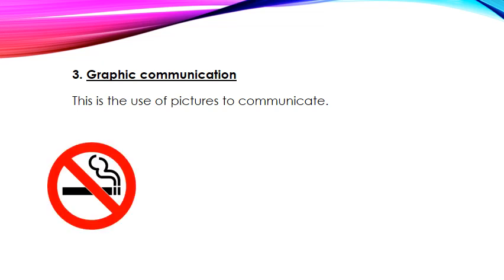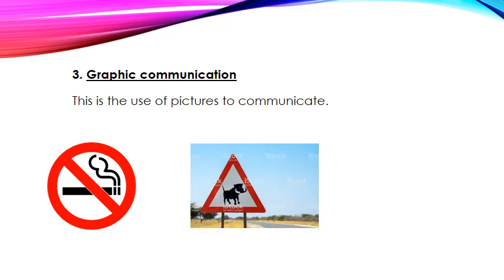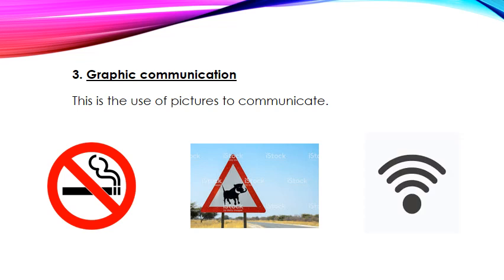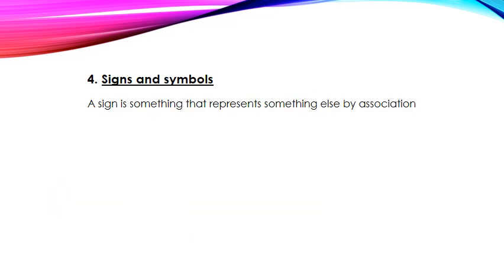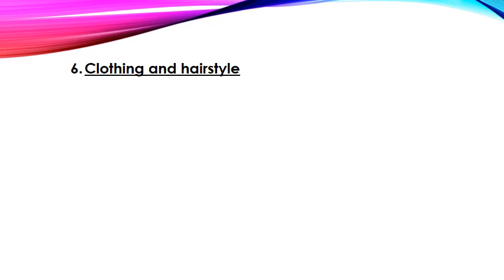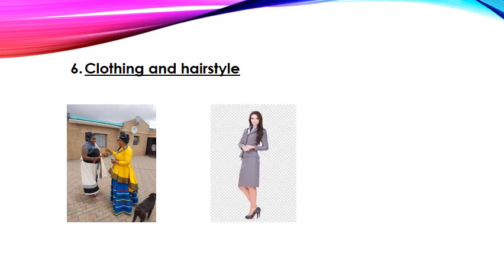MODULE 1, LESSON 8 VISUAL SEMIOLOGY 2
This video is a continuation of the previous lesson on visual semiology.

Supporting documents are available in my Google classroom, use the code supplied at the end of this video.